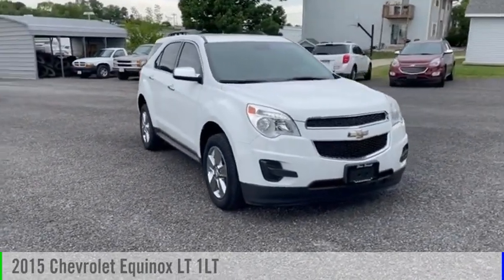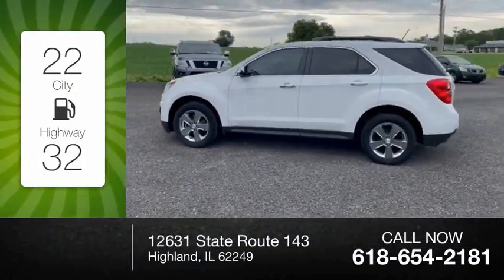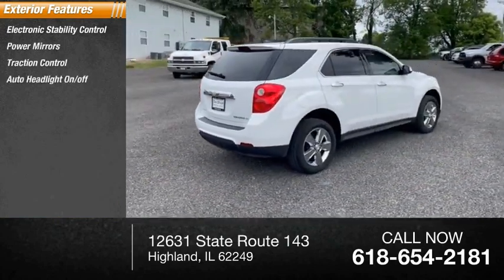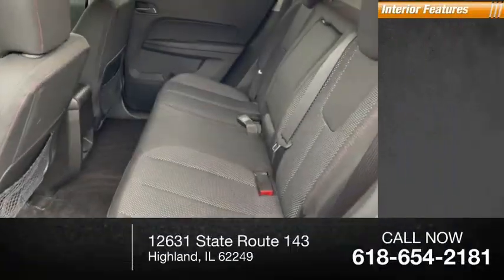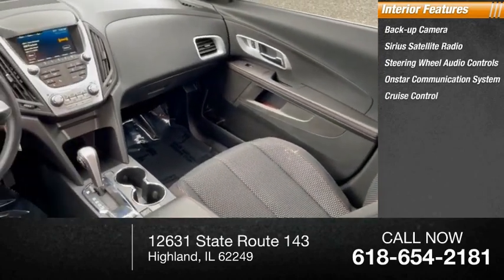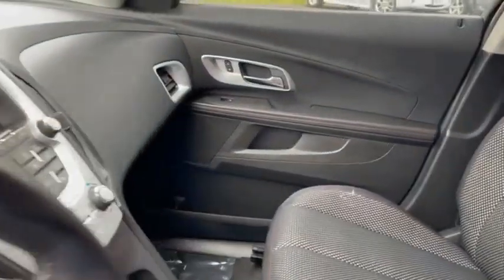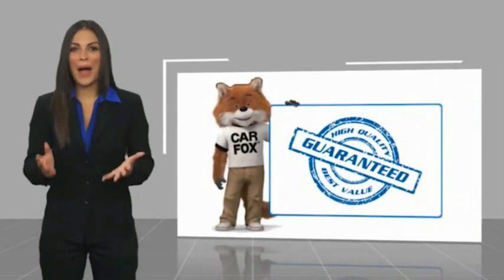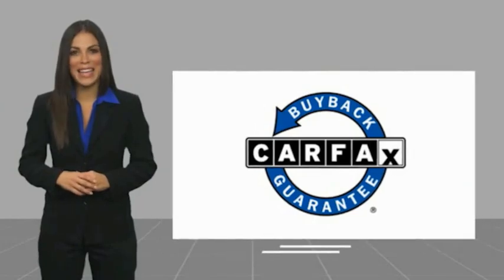2015 Chevrolet Equinox Highland IL 35584B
2015 Chevrolet Equinox LT 1LT

2015 Chevrolet Equinox LT 1LT Summit White 22/32 City/Highway MPGAwards:  * JD Power Initial Quality Study, JD Power Dependability Study   * JD Power Initial Quality Study   * 2015 IIHS Top Safety Pick   * 2015 KBB.com 10 Best Used Compact SUVs Under $15,000   * 2015 KBB.com 10 Best Used Family Cars Under $15,000If you're looking for a new car, truck or SUV near St. Louis or Edwardsville, then look no further than Steve Schmitt Inc. At our Highland dealership, we have a large variety of Chevy, Buick, and GMC models, all just ripe for the picking. Steve Schmitt has delivered four generations of Customer Service...right here in Highland! Steve Sr. Plays an active role in the dealership as well as the community, and Steve Jr. Manages the day-to-day operations. At Steve Schmitt Chevy Buick GMC, it is more than a name on a sign...it is our family looking forward to exceeding your family's expectations!